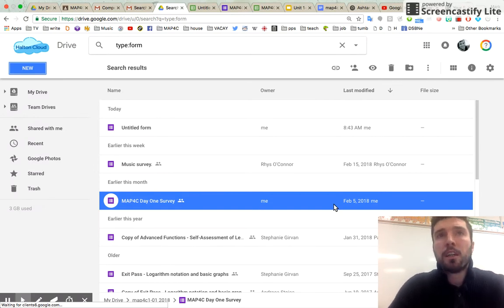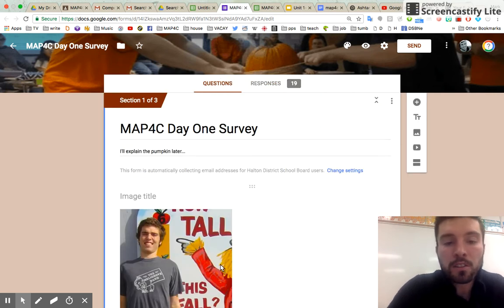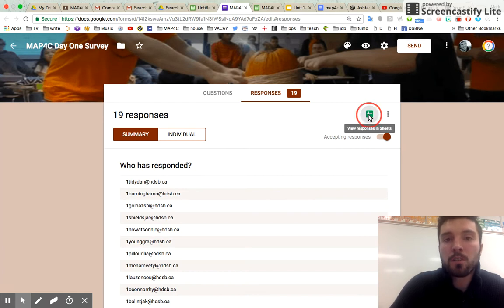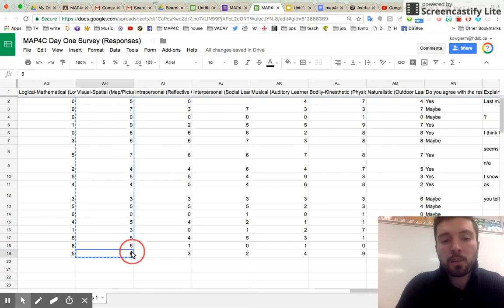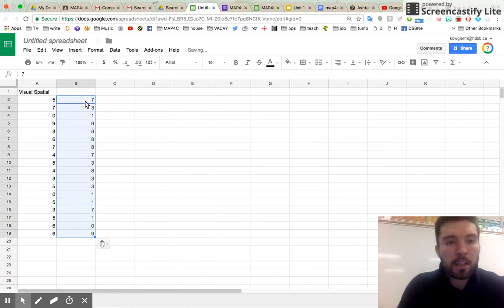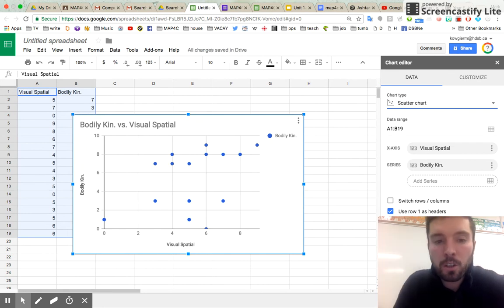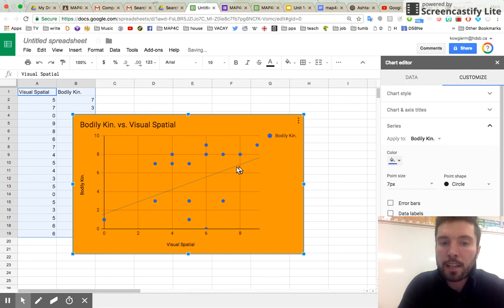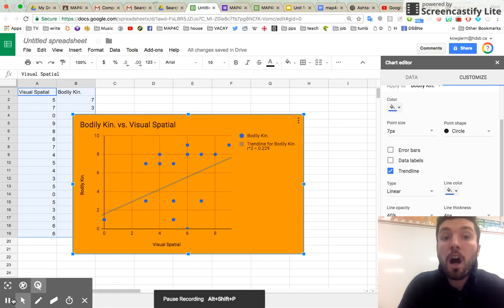How to Make Scatter Plot from Google Form Survey Results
MAP4C step by step guide How to take survey results in Google Forms and turn them into a scatter plot graph with a line of best fit in Google Sheets.